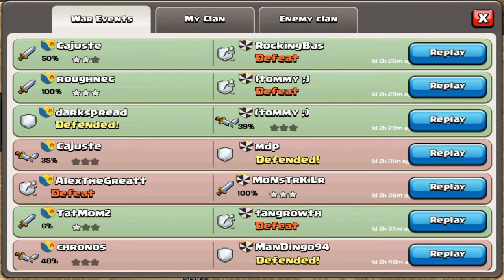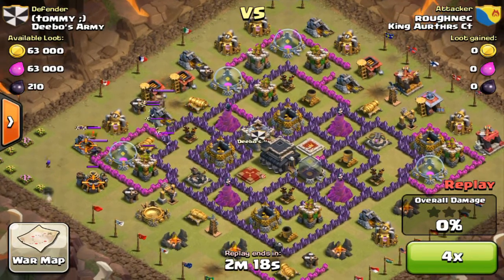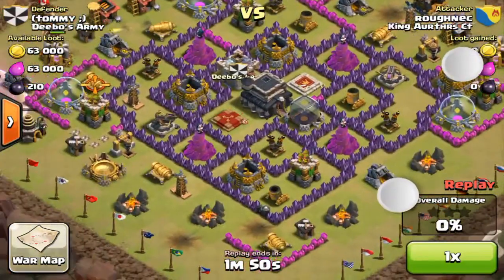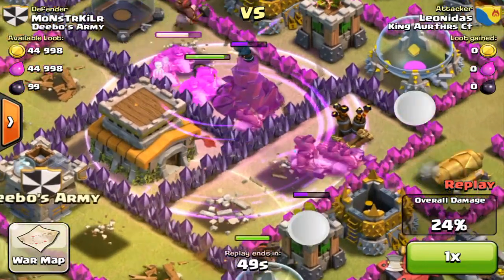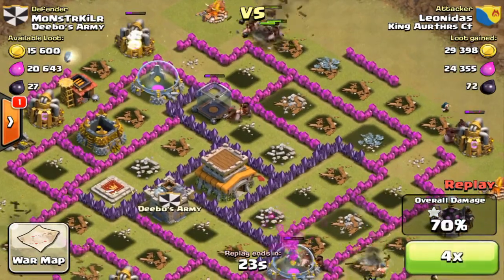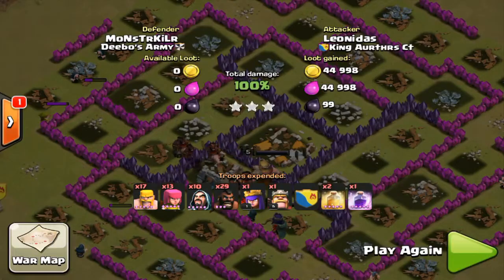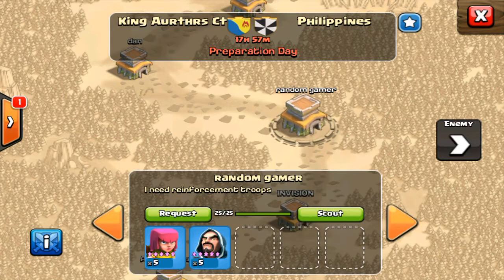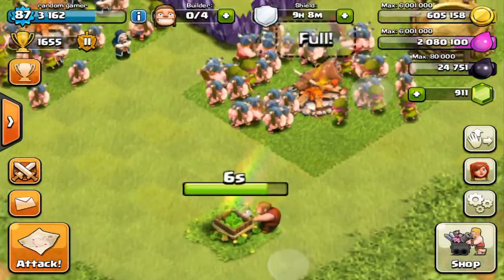Clash of Clans Epic Hog Rider Raids HD